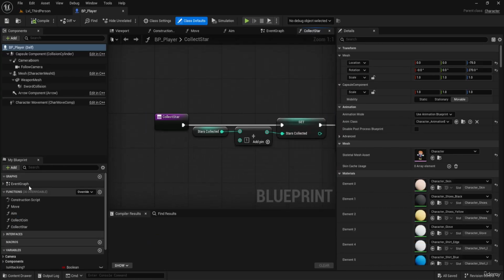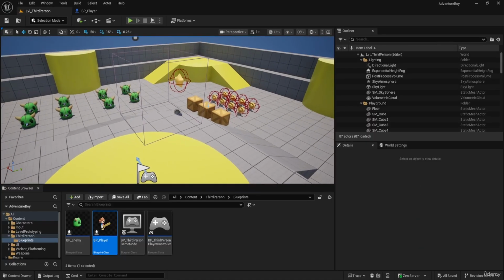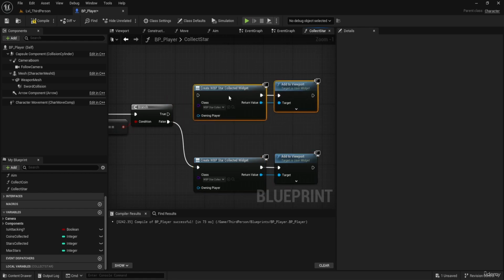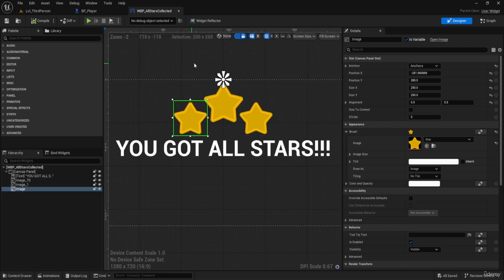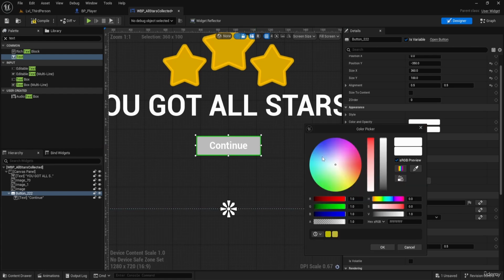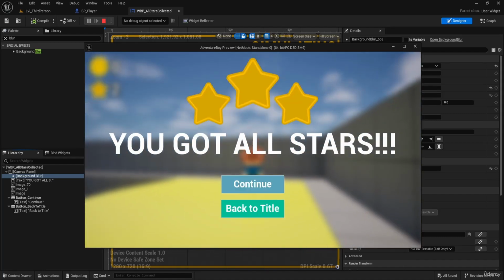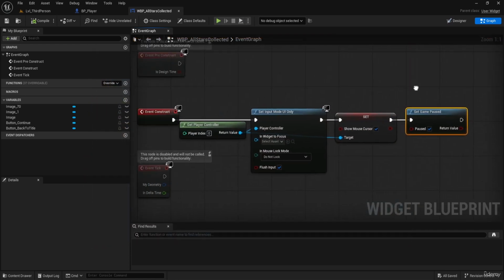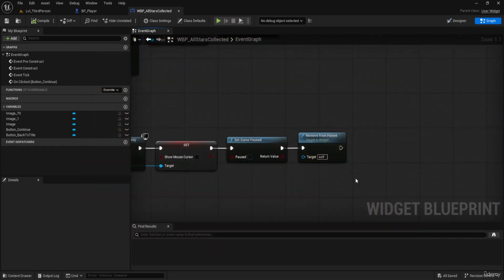25 All Stars Collected UI